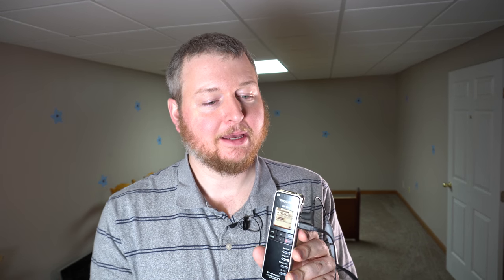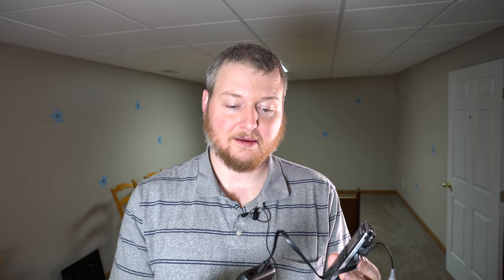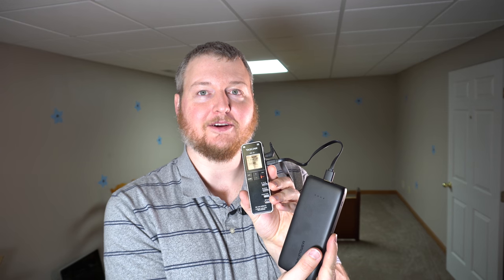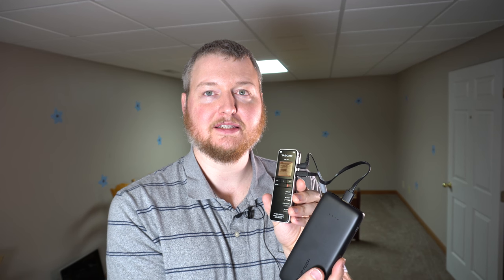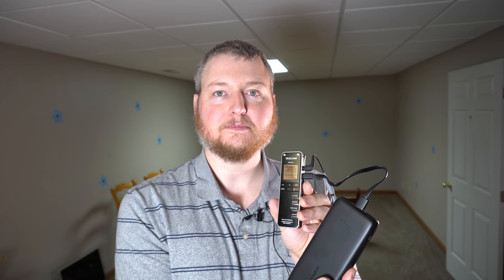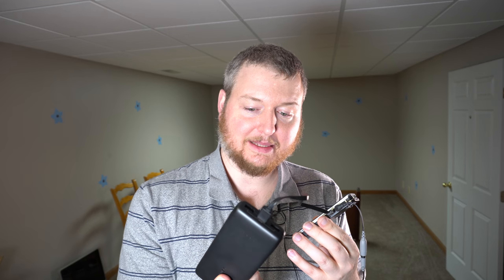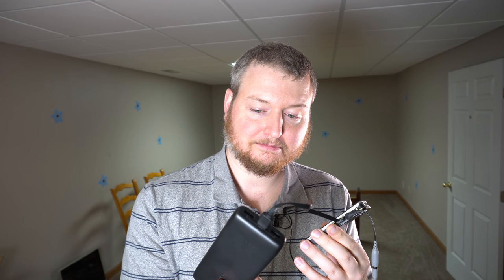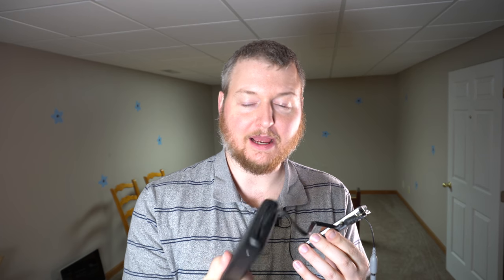VLOG #1 - Sound FAIL, Gear Overview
I had recorded a short clip but my sound recorder failed.  That lead me to this video giving a short description of my video setup.